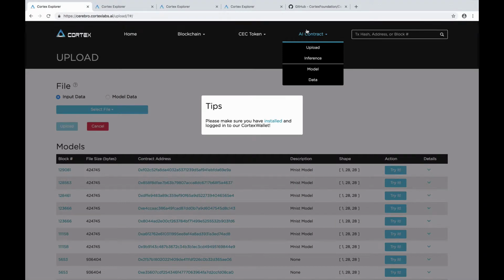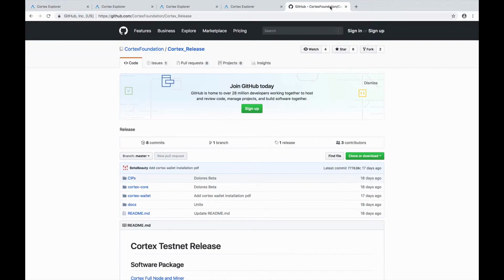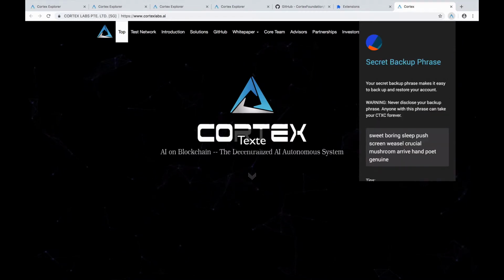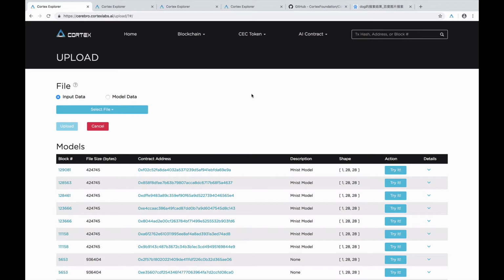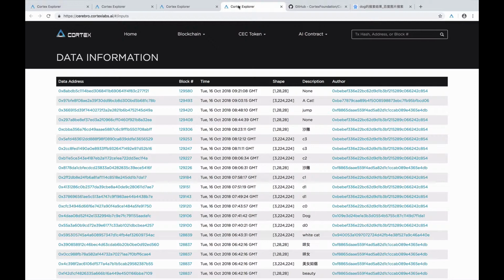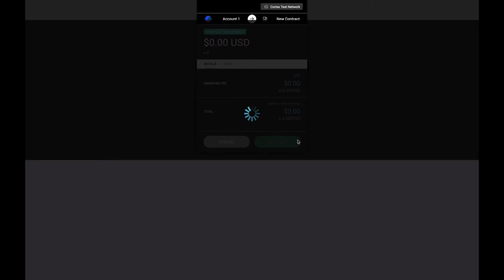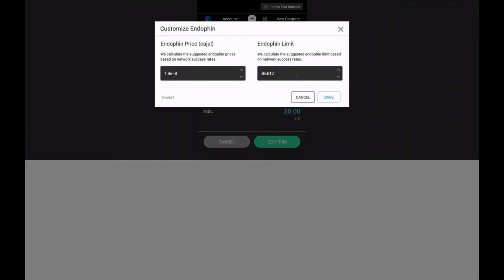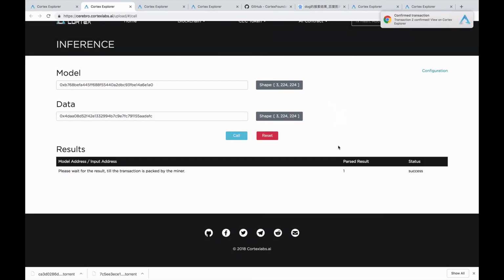How to Deploy and Infer an AI Model on Blockchain - Cortex Testnet Cerebro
This video shows you how to deploy and then infer an AI model on Cortex's testnet Cerebro.

1:32 Install Cortex wallet as Chrome extension
Make sure you downloaded the file and unzipped the wallet file under the folder “cortex-wallet”
2:41 Log in to access the Cortex test net
3:43 Cortex AI contract interface
5:49 Upload the data to Cerebro
7:46 Upload AI models to Cerebro
9:01 Infer the model uploaded